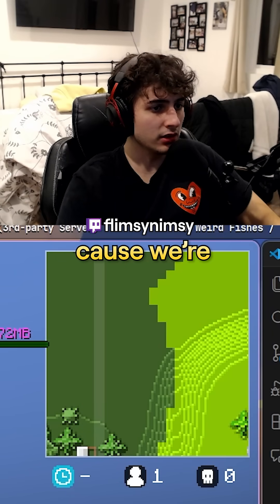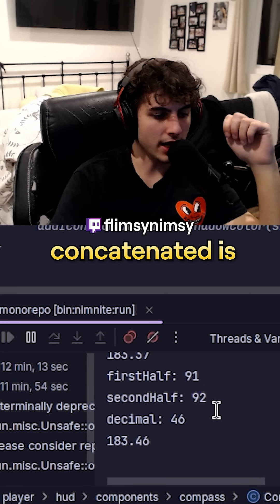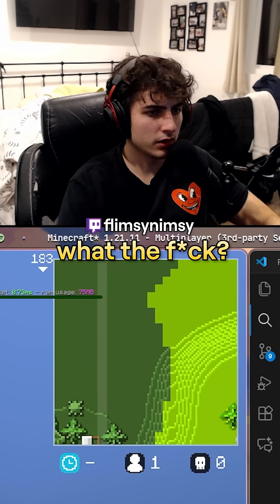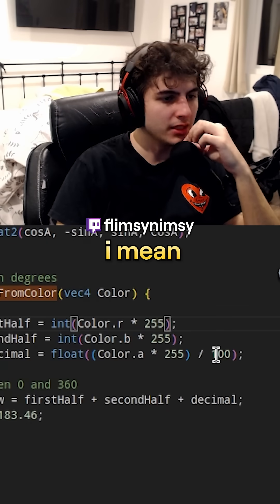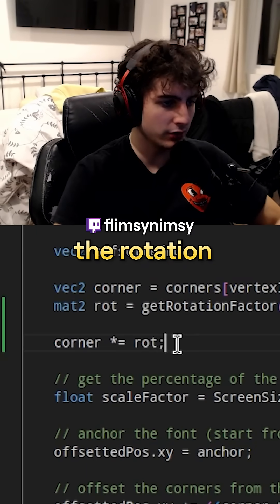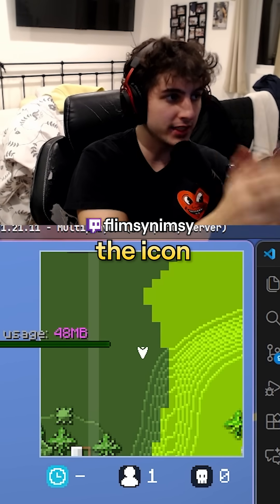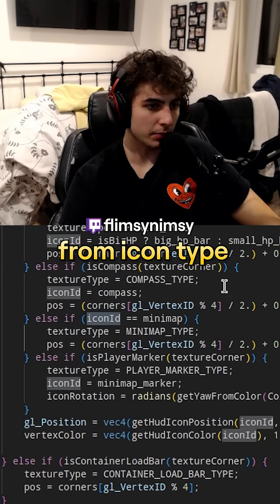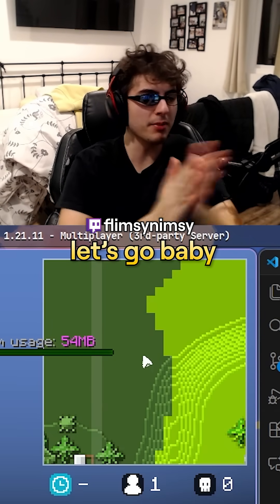Marker Debug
Tracklist (in order):

~ description ~

PC Setup:
CPU: i5-12600k
GPU: 3060 TI
RAM: Corsair Vengeance RGB 32GB
Main Monitor: Dell 144hz
Second Monitor: Dell 60Hz
Webcam: Logitech C922x Pro
Mouse: Logitech G502 Hero
Keyboard: Razer Cynosa Chroma
Headphones: HyperX Cloud Alpha
Mic: AT2020+